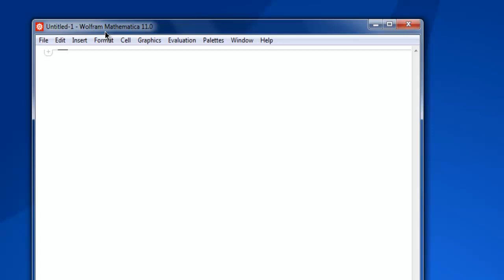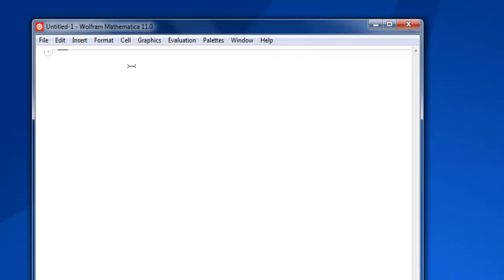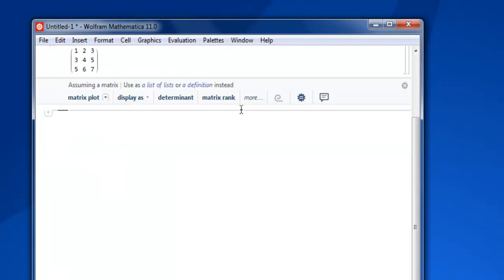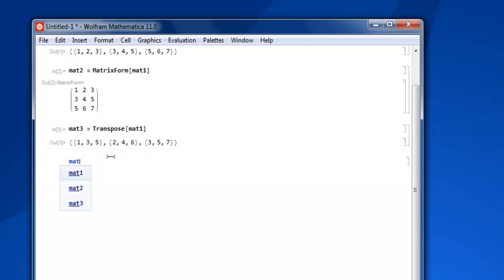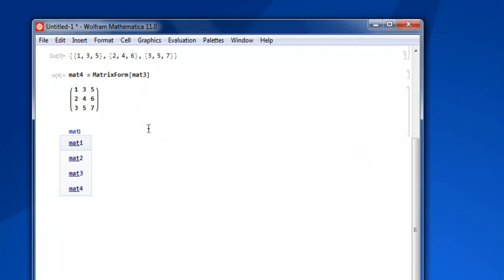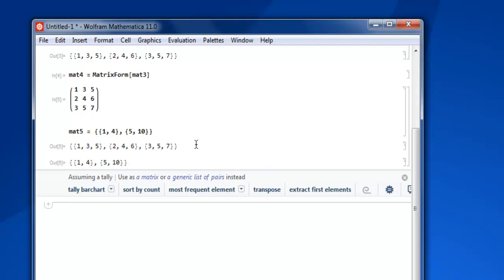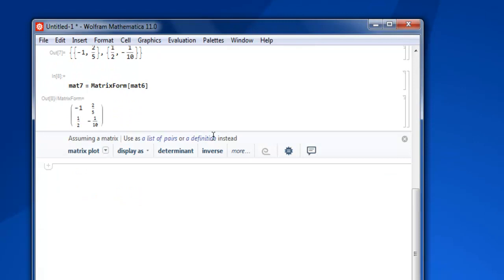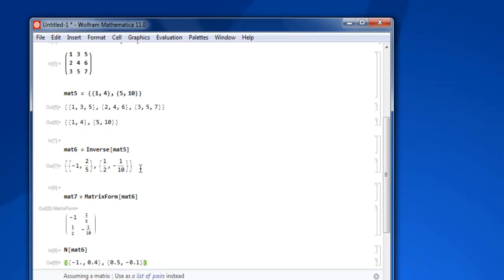Mathematica Transpose and Inverse Matrix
Learn how to Transpose of inverse matrix in Mathematica.